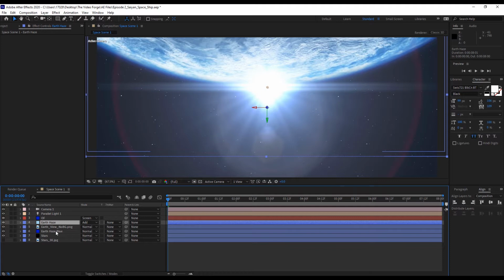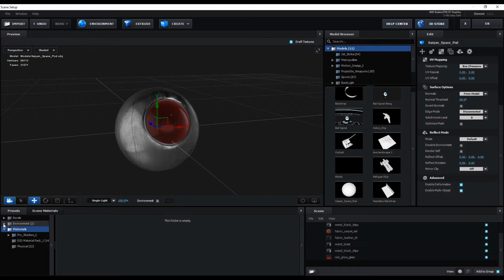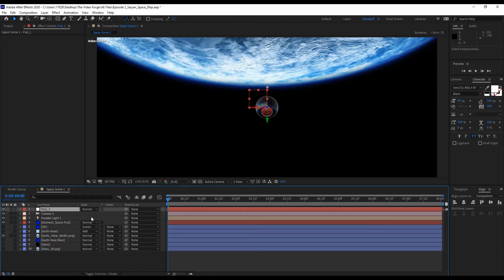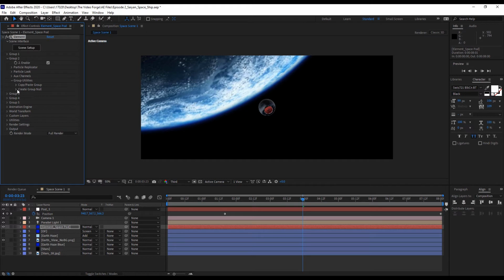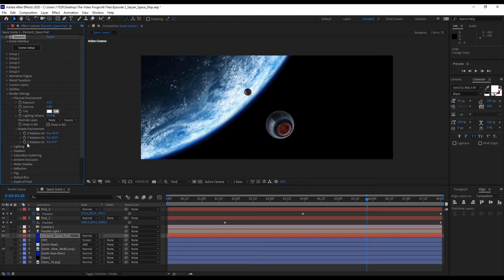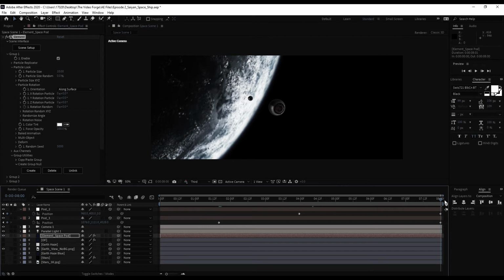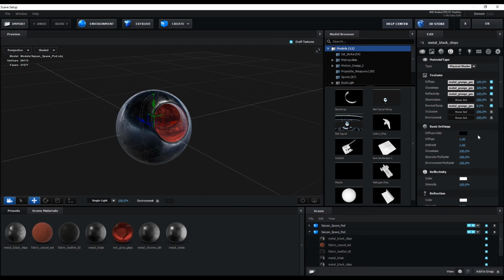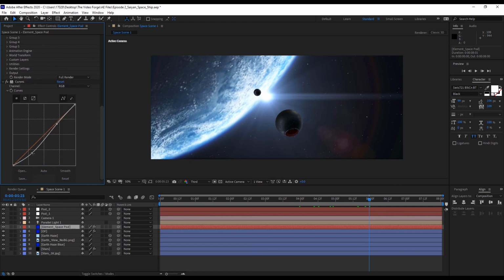Dragon Ball Z Saiyan Space Pod Tutorial - Part 3 - Importing The Space Pods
Learn how to animate the Sayain space pod from Dragon Ball Z in space. Part 3 includes importing the Saiyan space pod into 3D space, including basic animation.

Third Party Plugins: Element 3D | FX Console for more info.

For Project Files, visit Part 1 of the series.

NEW INSTAGRAM ACCOUNT HERE: @thevideoforge